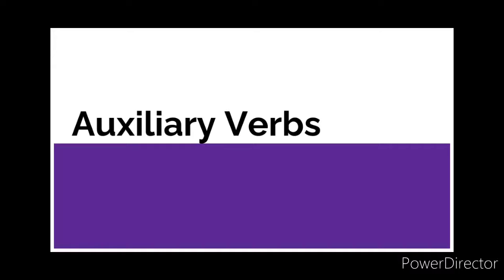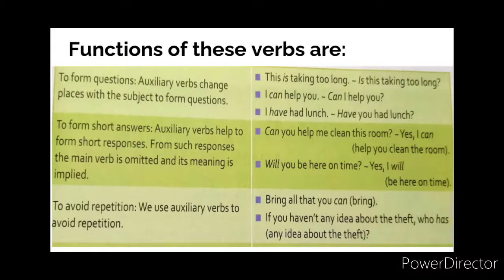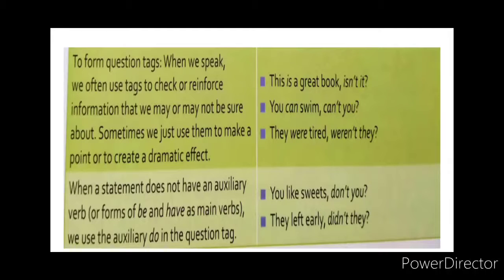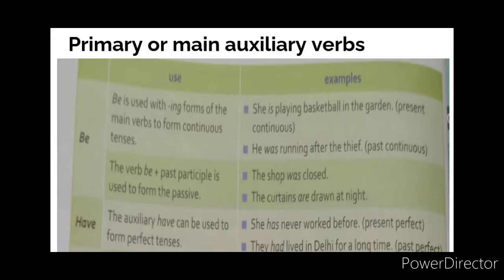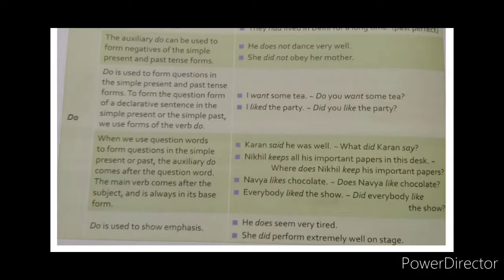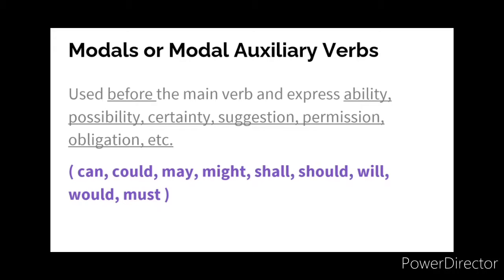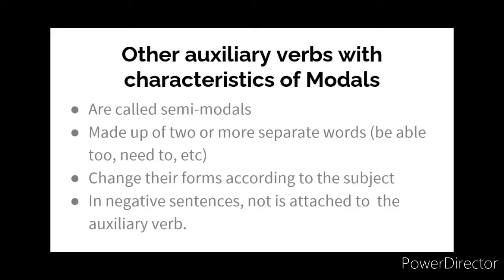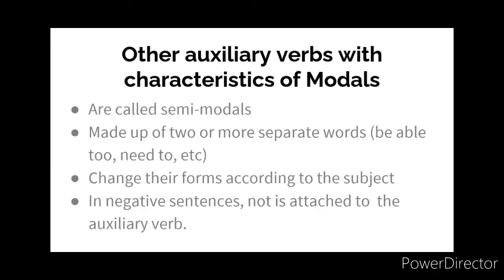8th ICSE ENGLISH GRAMMAR Auxiliary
8th ICSE ENGLISH GRAMMAR Auxiliary